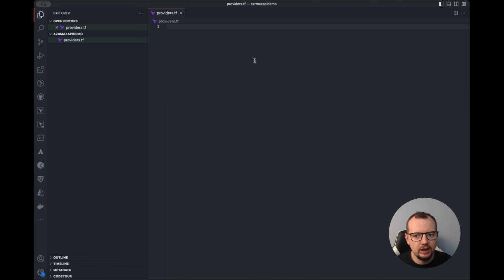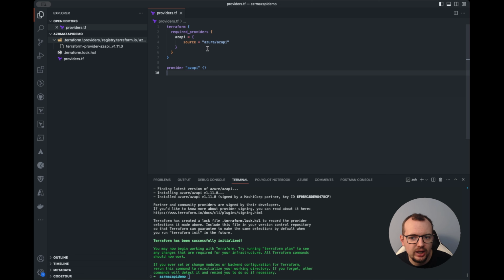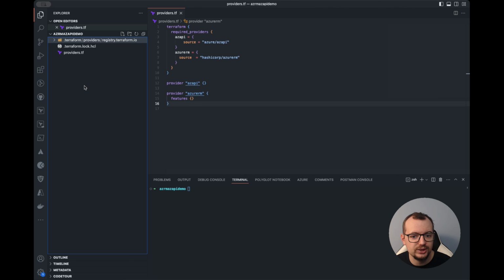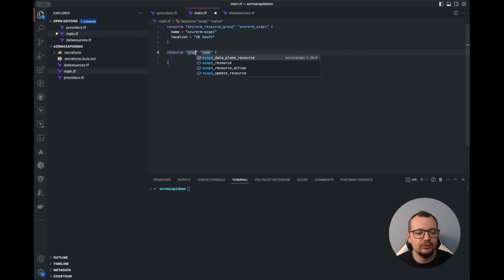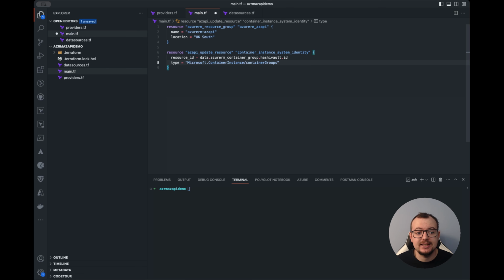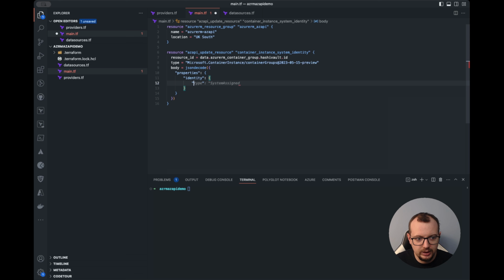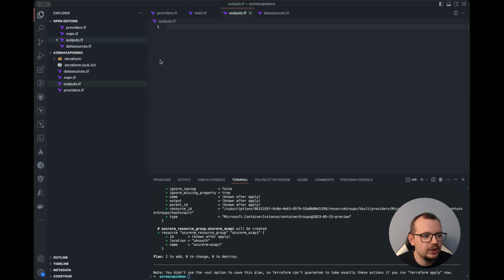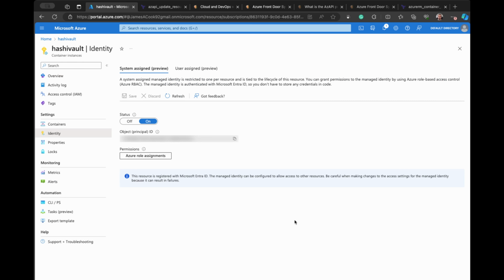AzAPI | What and How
🚀 Mastering Azure Automation with Terraform: What is AzAPI and how to use it🚀

Welcome back to Cloud and DevOps with James Cook, your ultimate Cloud and DevOps content source! In this video, we're diving deep into the world of Azure automation with Terraform, exploring the powerful AzAPI provider.

🔍 Timestamps:

0:00​ - Welcome
0:19 - Intro
0:29 - What is the Terraform AzAPI Provider?
1:16 - Demo: Installing the AzAPI Provider
2:58 - When to Use AzAPI over AzureRM
3:44 - Demo: How to Use AzAPI and AzureRM Together
15:43 - Conclusion
🌐 Resources and Code Examples:

🚨 Important Notes:

Ensure you have the latest version of Terraform installed.

🤔 Have questions or insights on using both providers? Share them in the comments below! I love hearing from our tech-savvy community.